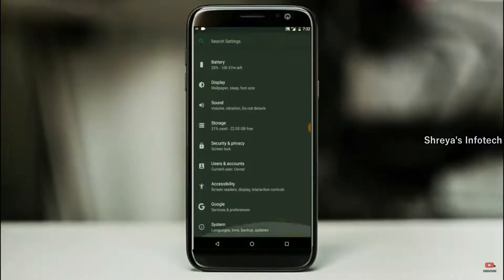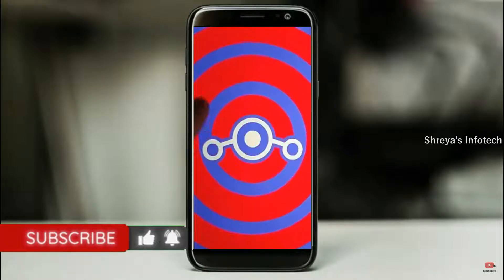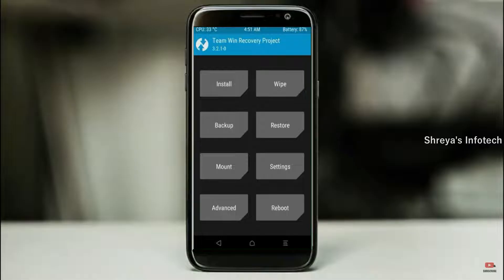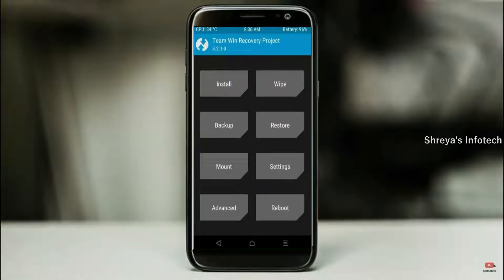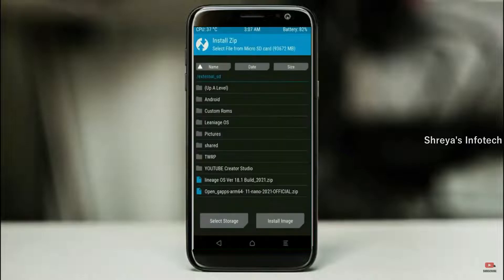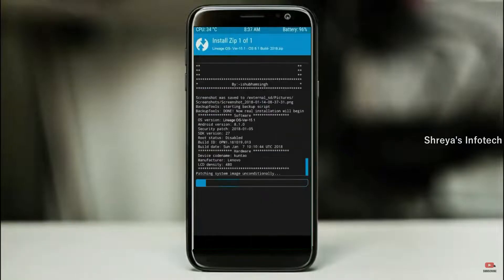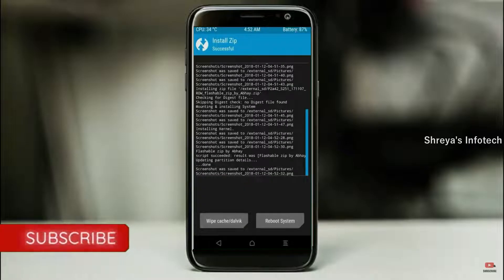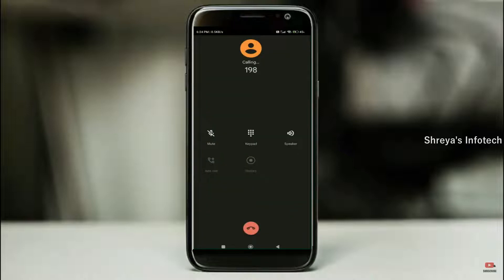How to Update Stock Android 11 in Samsung Galaxy j4 Plus(Lineage OS 18.1) Install and Review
Tutorial About Install Pure Stock Android 11 Easter egg LineageOS 18.1 Custom rom for SAMSUNG GALAXY J4 PLUS,Android Pie to 11 Update,Oreo to 11 R, Pure Stock Stable Android 11 for SAMSUNG GALAXY J4 PLUS, stable volte pure stock rom, oreo to Android 11 update ,installation with twrp recovery
How to Install LineageOS 18.1 on SAMSUNG GALAXY J4 PLUS
So if you are ready to install LineageOS 18.1  onto your SAMSUNG GALAXY J4 PLUS(sagit) device, then here is all the required information.  Let’s start with the requirements set.
PRE-REQUISITE:
Step 2: Next up, you will need to unlock the bootloader on your device. If you haven’t done so, then refer to our guide on How to Unlock Bootloader on SAMSUNG GALAXY J4 PLUS.
Step3: Once that is done, you also need to have the TWRP Recovery installed. You could refer to our guide on How to Install TWRP Recovery on SAMSUNG GALAXY J4 PLUS.
Instructions to Install Lineage OS 18 on SAMSUNG GALAXY J4 PLUS

1: Transfer the downloaded ROM and the GApps file to the Internal Storage of your device.
2: Now connect it to the PC via USB Cable. Make sure USB Debugging is enabled.
3: Head over to the platform-tools folder on your PC, type in CMD in the address, and hit Enter. This will launch the Command Prompt window.
4: Execute the below command in the CMD window to boot your device to TWRP Recovery
5: Now that your device is booted to TWRP, head over to the Wipe section and tap on Advanced Wipe.
6: Then, select the System, Vendor, Data, and the Cache partition and perform a right swipe to format the selected partitions.
7: After this, go to the Install section of TWRP. Navigate to the downloaded LineageOS 18 ZIP file, select it and perform a right swipe to install it
8: The process might take a few minutes. When the flashing is complete, go back to the Install section and this time select the GApps package. Perform a right swipe to install this file as well.
9: Likewise, you should also wipe the cache partition. You could either use the Wipe Cache button that would be available after flashing GApps. If not, then head over to Wipe, select the Cache partition and perform a right swipe to wipe it.
10: You may now reboot your device to the newly installed OS. For that, head over to Reboot and select System.
Download Descriptions Below:
Lineage OS 18.1 Android 11 ROM fo SAMSUNG GALAXY J4 PLUS